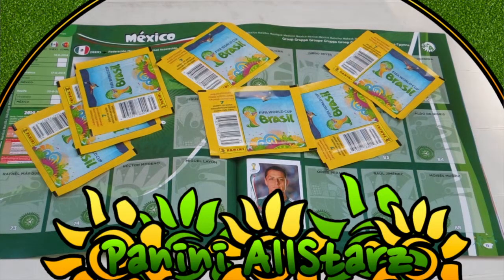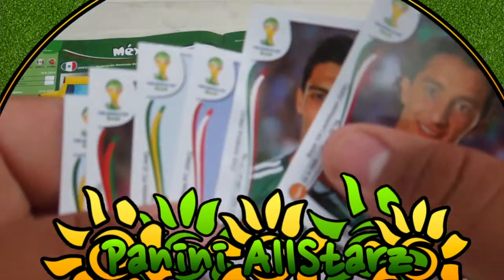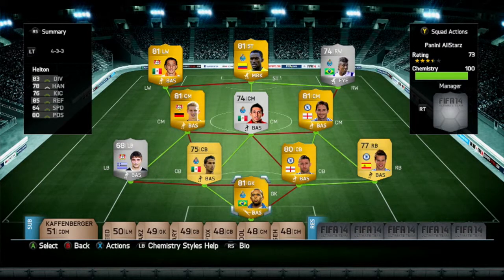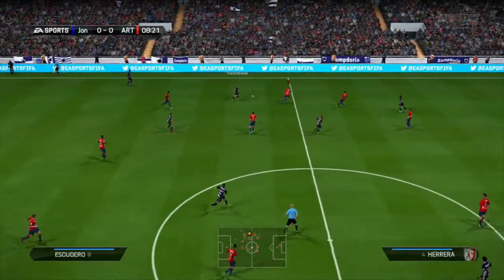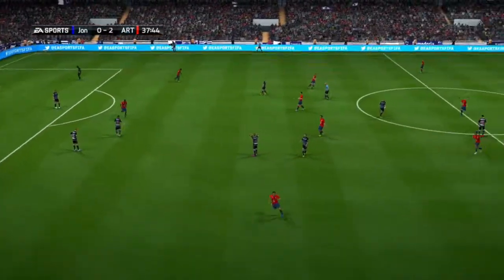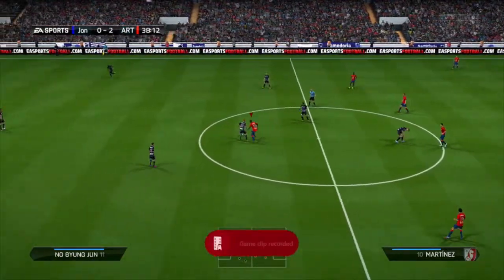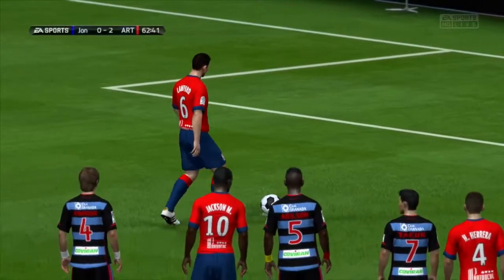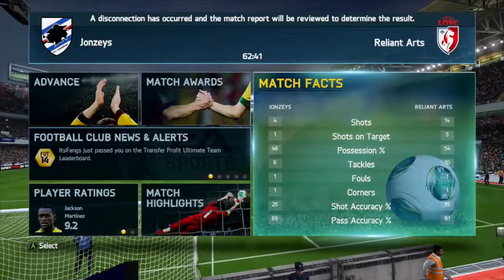FIFA 14 Ultimate Team - Panini AllStarz - Episode 2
A very interesting series I started after receiving my Panini Stickers!